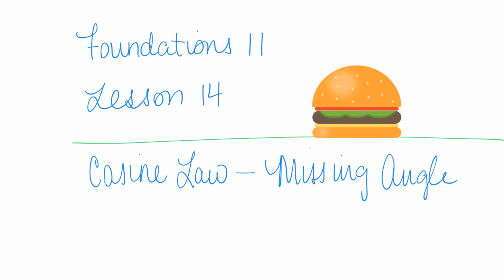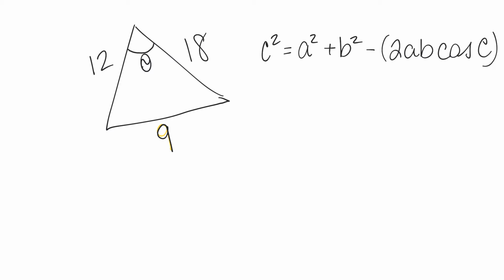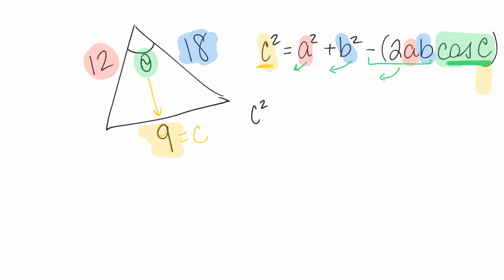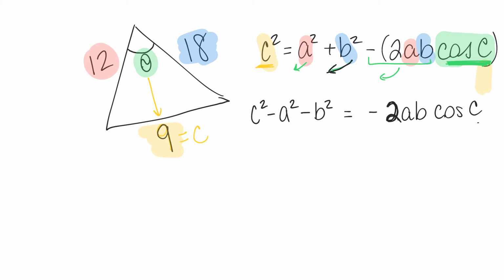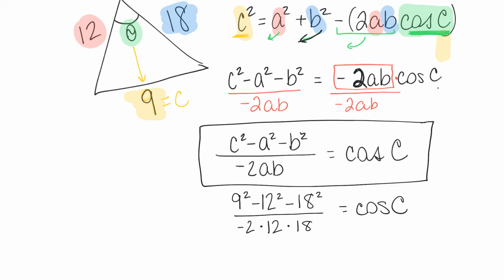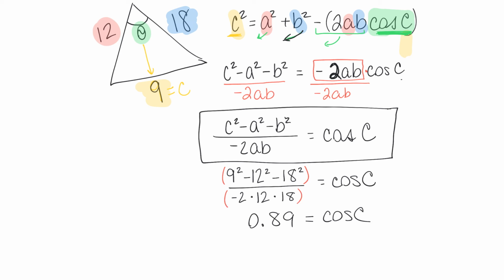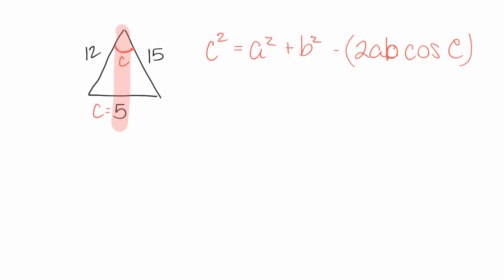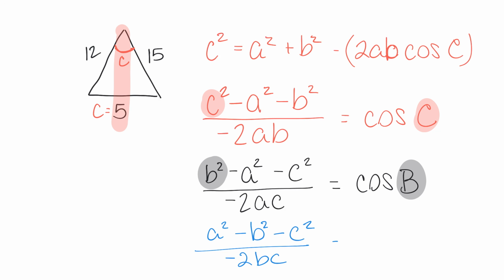Foundations 11 - Lesson 14 - Cosine Law - missing angle